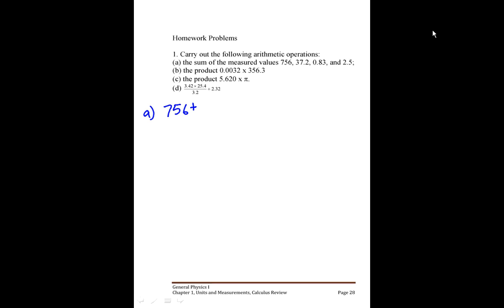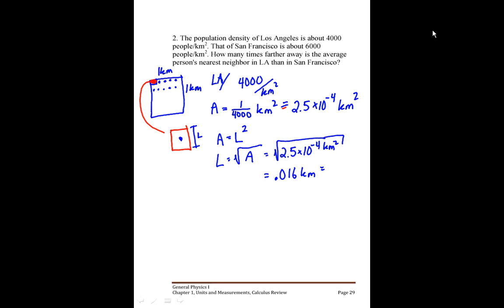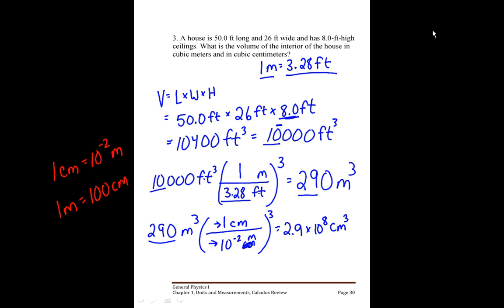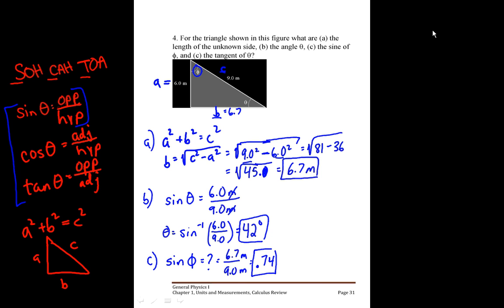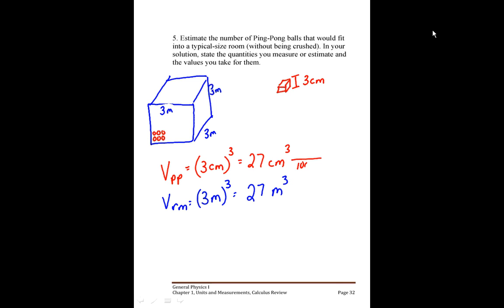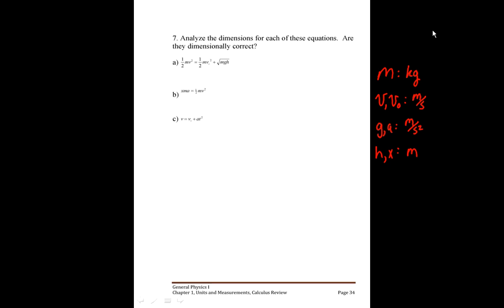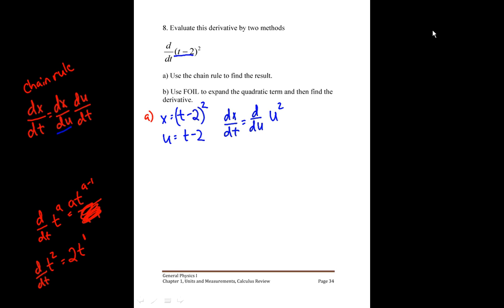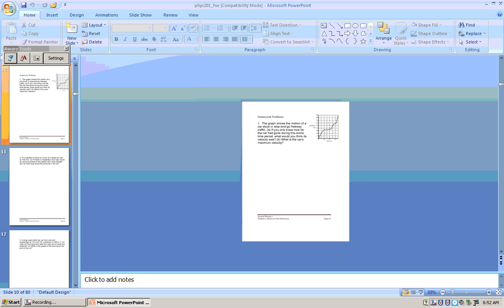phys201 ch1 hw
PHYS 201, Ch 1